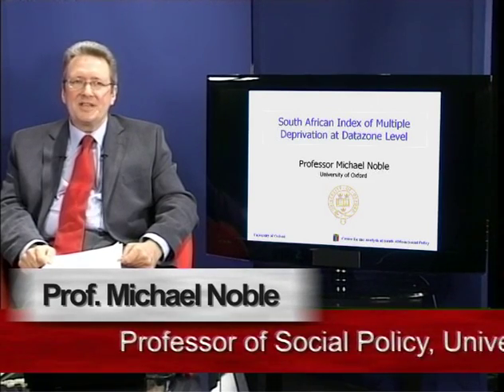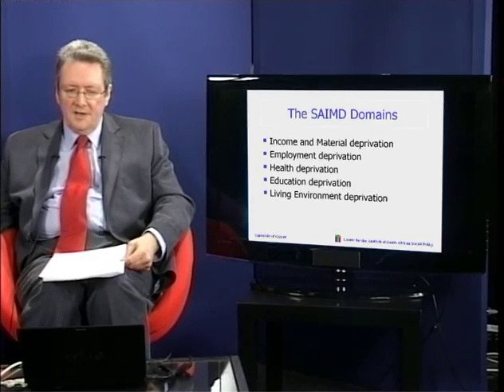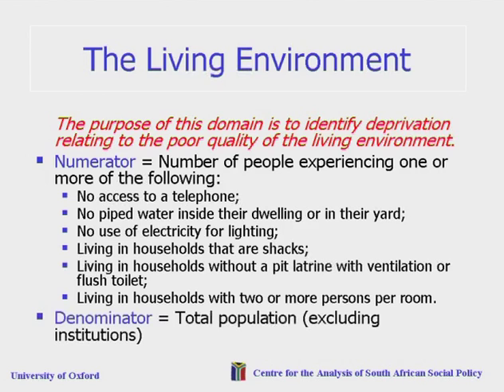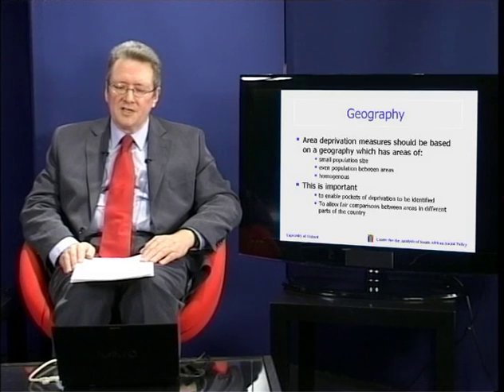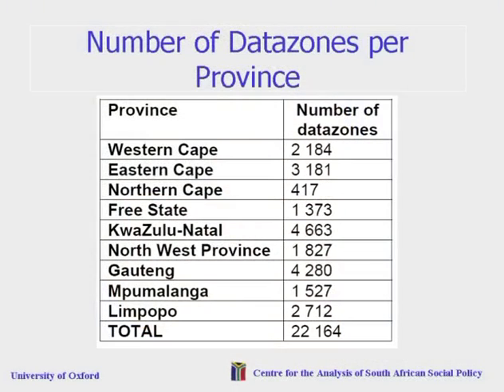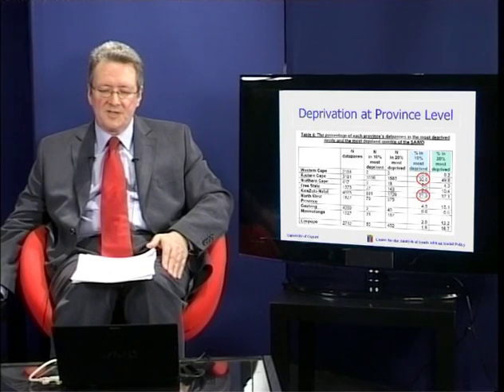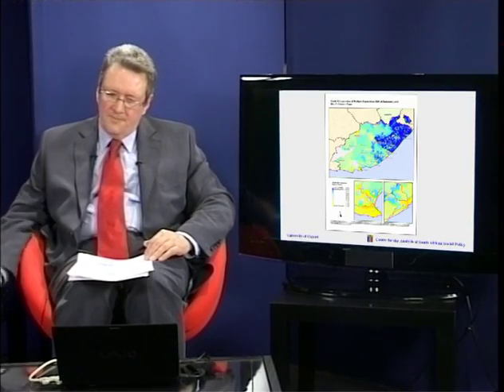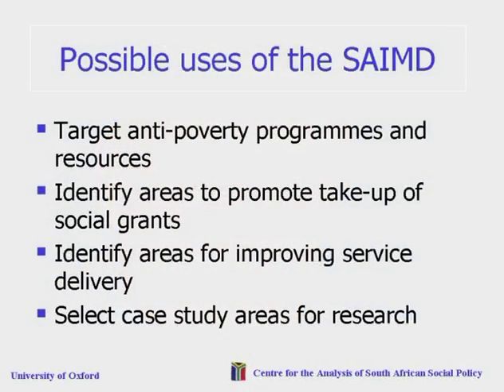Prof Michael Noble SAIMD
The South African Index of Multiple Deprivation at Datazone Level